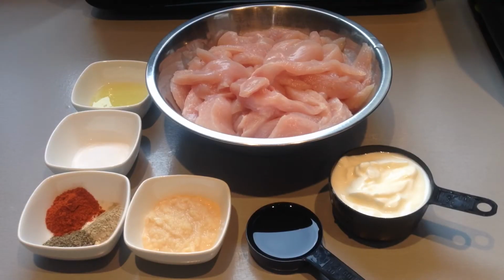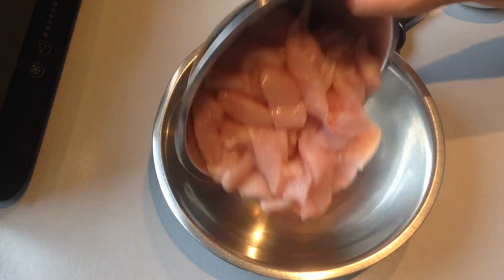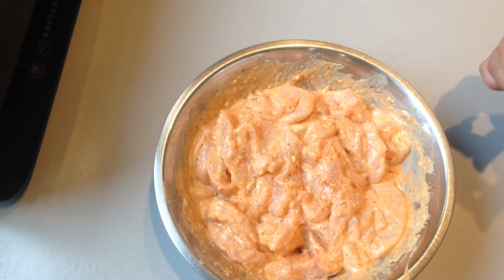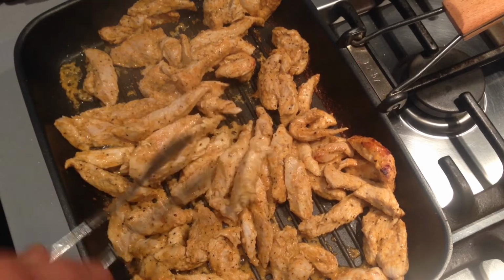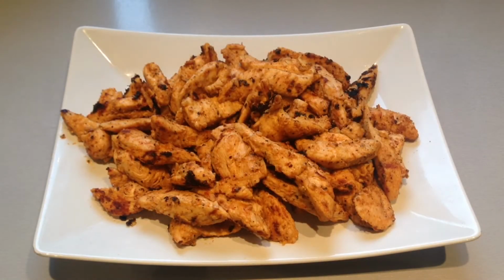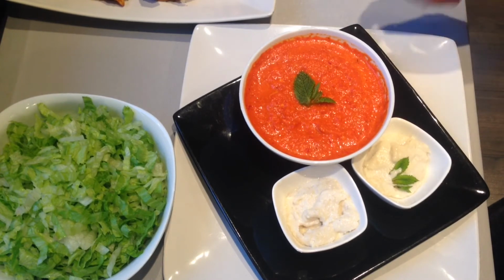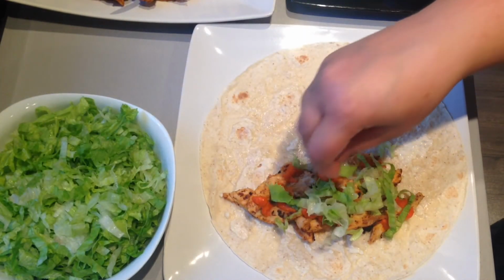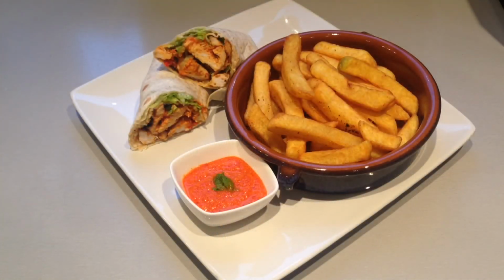Chicken Shawarma/Grilled chicken tikka wrap/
Chicken Shawarma Wrap

INGREDIENTS

1/2 kg chicken breast (thinly sliced)
1/2 cup thick yoghurt
1/3 cup olive oil
1 tbsp garlic paste
1/2 tsp red chilli powder
1/2 tsp crushed black pepper
1/2 tsp white pepper powder
1 tsp salt
2 tbsp lemon juice

Wrap filling

Wrap
Thinly cut lettuce

METHOD

- add chicken to a bowl and add in all the ingredients and mix well
- cover and set aside for 30 minutes
- after 30 minutes heat up a griddle pan, pour in the chicken mixture( you will not need to add any oil as it is already added to the mixture)
- cook on a full flame until it starts to let out its own water, than reduce flame to medium and cook evenly on both sides
- after 20 minutes of cooking the chicken shawarma, the water should now all be dried up, leaving the chicken with a nice grilled look
- your chicken shawarma is ready, this can be served with chips, in a pitta or as a wrap

- to prepare the wrap you will need to warm up the wrap, and spread tahini sauce all around
- add chicken Shawarma to one side, drizzle with some Harissa sauce and top with lettuce
- to roll up ur wrap you will need to fold both sides in over the mixture and tightly roll along the wrap, keeping the sides tucked in
- cut through the middle and serve with chips and Harissa sauce, enjoy!